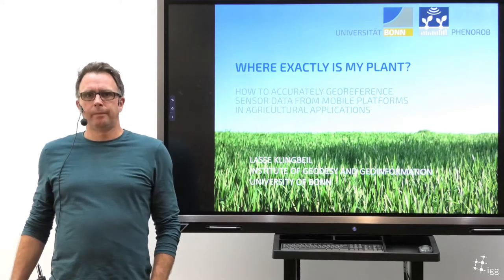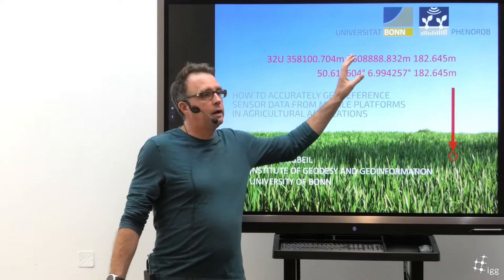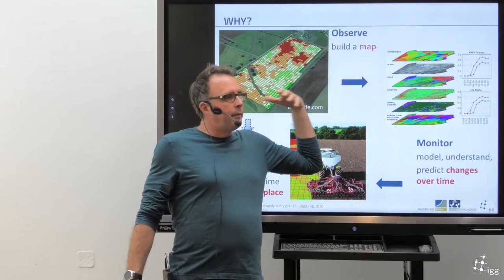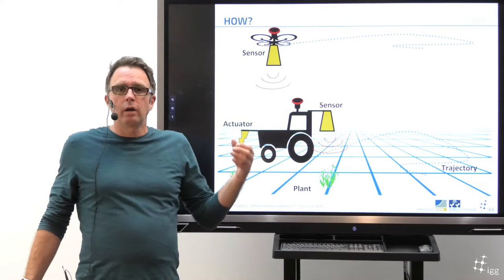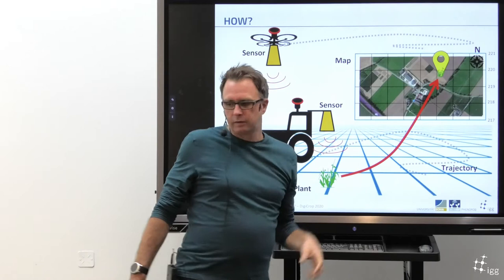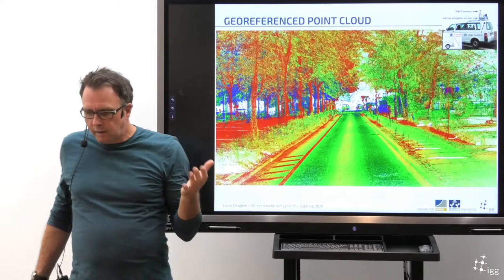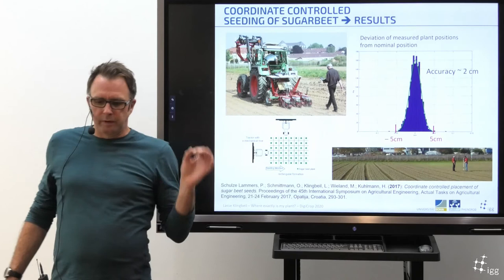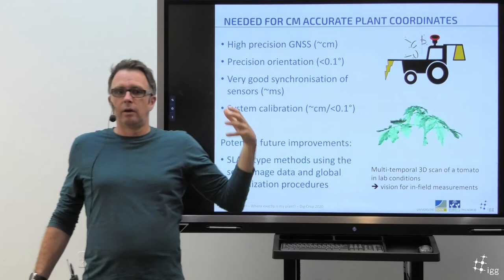Lasse Klingbeil - Where exactly is my plant? (Trailer)